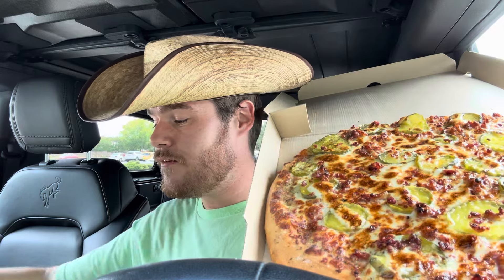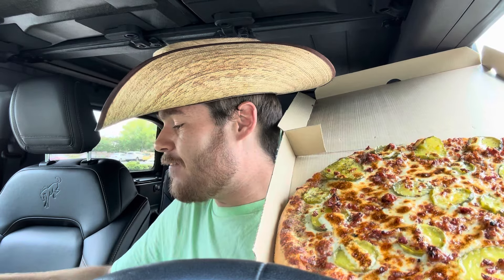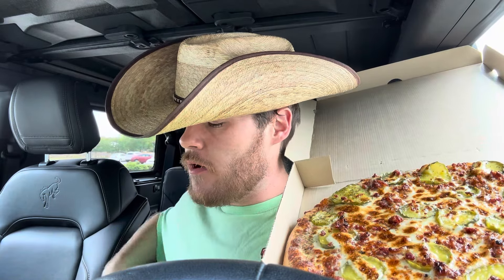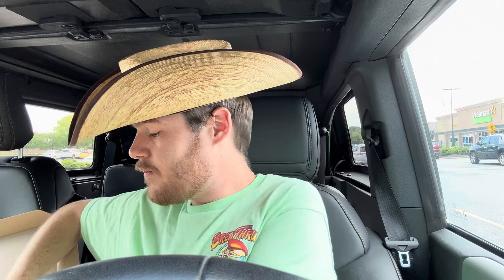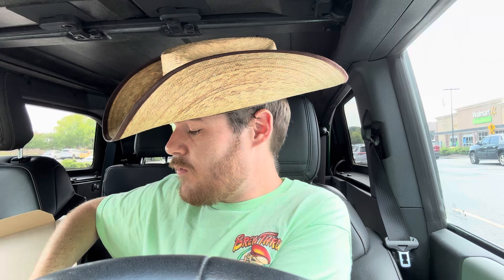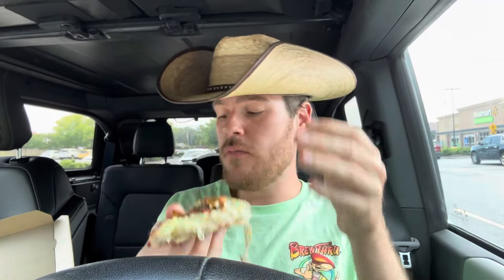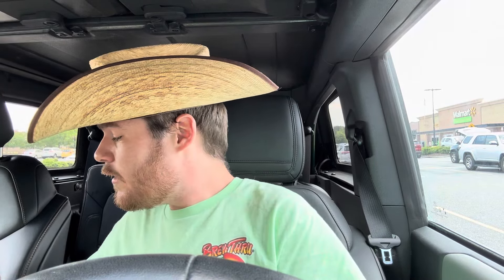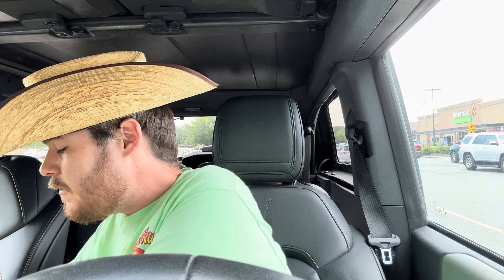Hungry Howie’s Backyard Burger Pizza, Pickle Bacon Ranch Pizza, and Brookie Review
@hungryhowiespizza7581 has new items for the summer!

Pickle Bacon Ranch Pizza and its Dill Pickle Flavored Crust. The limited-time pizza features guests' choice of Flavored Crust dough with a ranch dressing base, topped with a combination of dill pickle slices, smoky bacon crumbles, and mozzarella cheese for a savory and sweet flavor profile.

Backyard Burger Pizza, features a sesame seed Flavored Crust with a ketchup and mustard sauce base, topped with a mozzarella and cheddar cheese blend, pickles, ground beef, bacon, red onions, tomatoes, and a secret spice blend, giving the pie its burger namesake.

Brookie: Family-size, oven-baked fudge brownie with layers of chocolate chip cookie